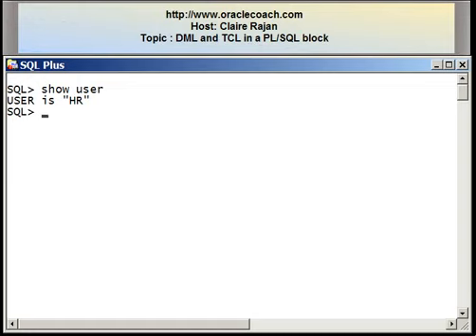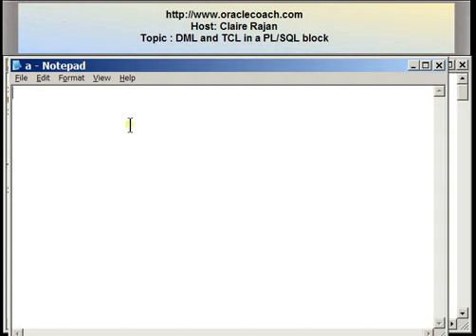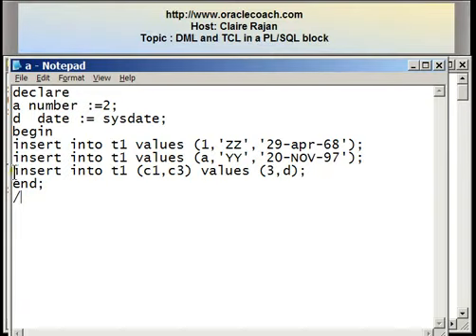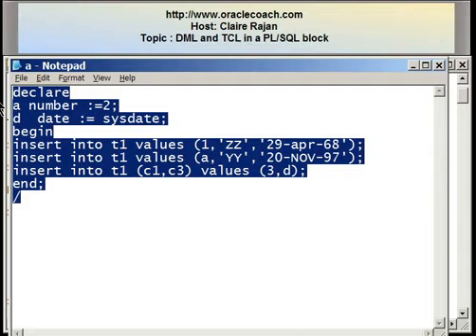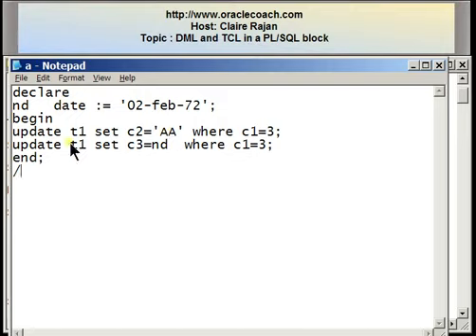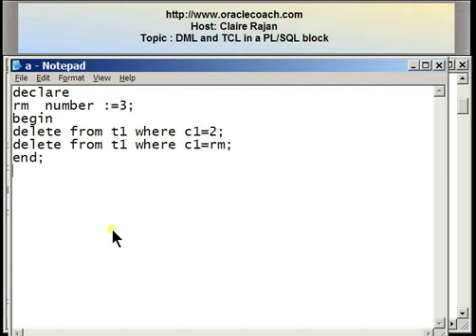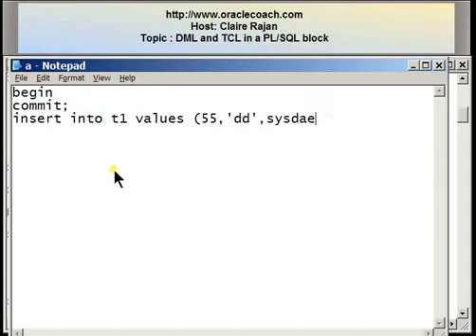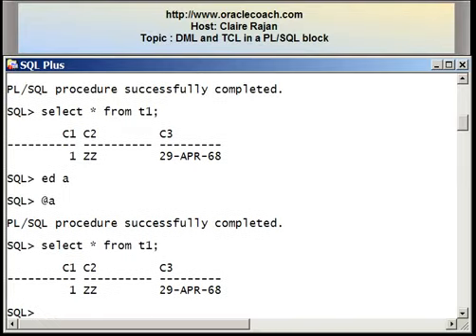PL SQL Tutorial DML and TCL statements Hands On) part 10